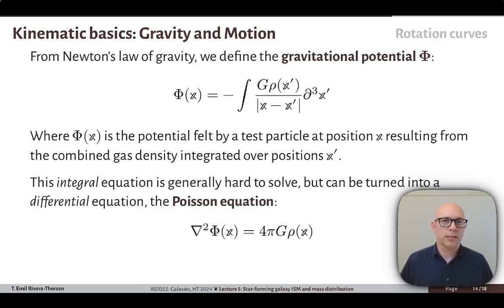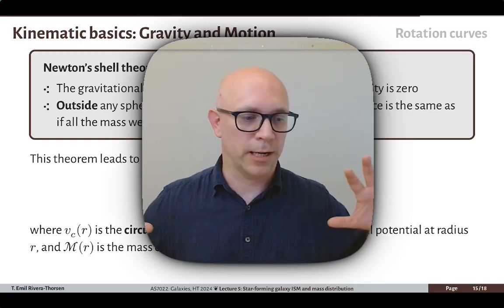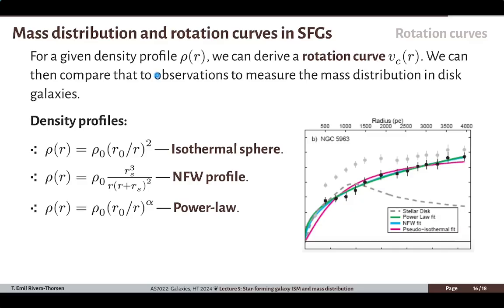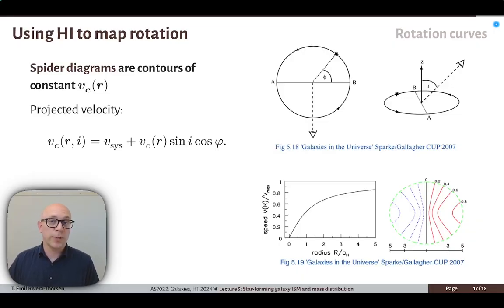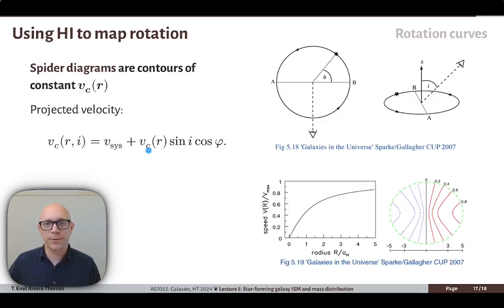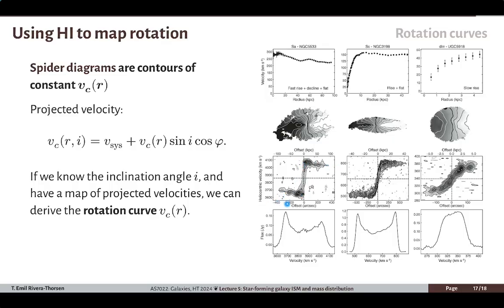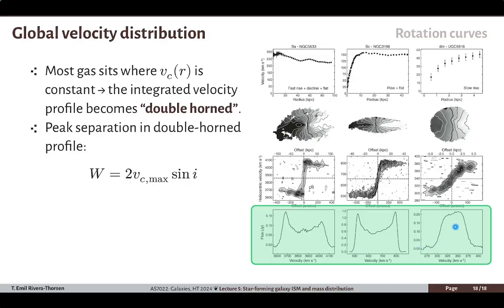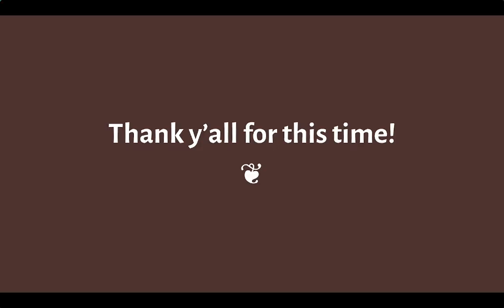Galaxies Lecture 5 (c), Fall 2025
Lecture 5, third part, for AS7022,  Galaxies for the fall term 2025 at Stockholm University, Sweden.

In this part: Star-forming galaxies, II - (c) Kinematics and rotation curves.